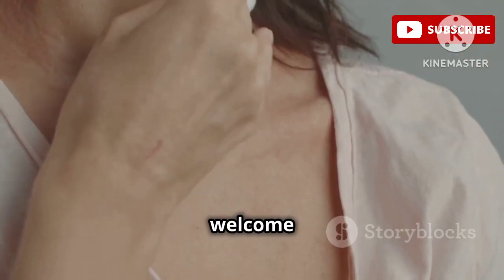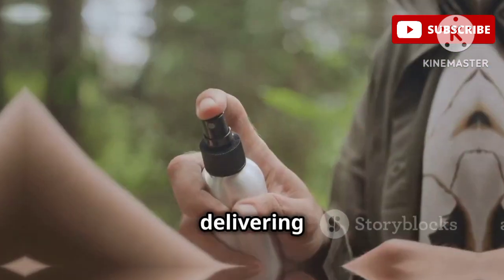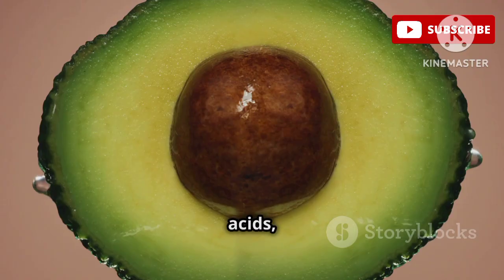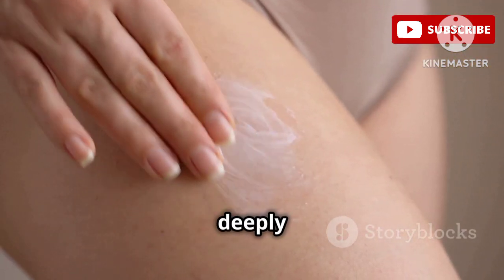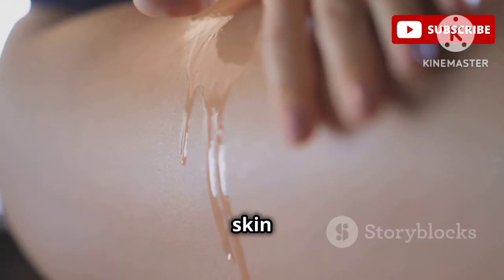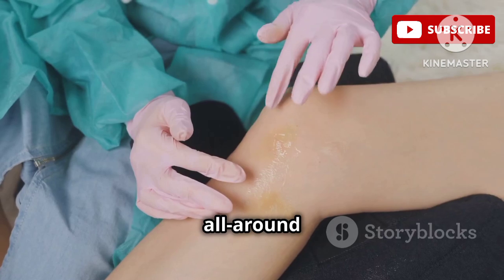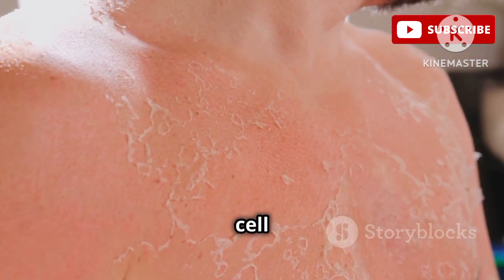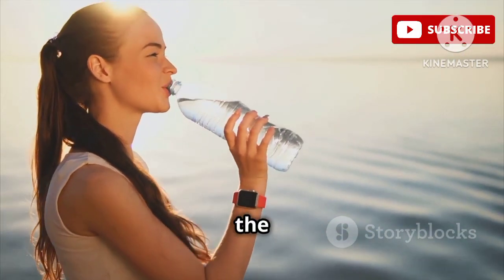"Say No to Dryness! 13 Best Hydrating Lotions That Work Wonders"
Do you suffer from dry, itchy skin? In this video, we present thirteen dermatologist-approved lotions that are scientifically proven to hydrate and nourish your skin. From the ceramide-rich CeraVe Moisturizing Cream to the luxurious Omorovicza Body Cream, we break down the key ingredients and their benefits. Learn how products like squalane, shea butter, and urea can transform your skin. Whether you have sensitive skin, eczema, or simply need a hydration boost, these recommendations will help you achieve healthy, glowing skin. Don’t miss out on this comprehensive guide!

OUTLINE:

00:00:00 Intro
00:00:32 CeraVe Moisturizing Cream - The OG of Hydration!
00:01:12 Flamingo Deep Nourishing Cream - Lightweight Hydration Powerhouse!
00:01:41 Kiehl's Ultra Facial Cream - For When Dryness is *Not* Playing Around!
00:02:09 Soft Services Carea Cream - Soothing Relief for Sensitive Skin!
00:02:55 La Roche-Posay Lipikar Urea 10% Roughness Smoothing Lotion - Roughness Doesn't Stand a Chance!
00:03:36 Corpus Body Butter - Luxurious Hydration That Melts Into Your Skin!
00:04:14 OneSkin OS-01 Body Topical Supplement - The Future of Skin Hydration!
00:04:48 Omorovicza Body Cream - Indulge in a Little Hungarian Magic!
00:05:29 Osea Undaria Algae Body Lotion - Dive Into Deep Hydration!
00:06:05 Nécessaire The Body Lotion - Elevating Your Everyday Routine!
00:06:39 Sarna Sensitive Steroid-Free Anti-Itch Lotion - Fast Relief for Itchy Skin!
00:07:23 SkinCeuticals Body Retexturing Treatment - Smoothing Away Roughness!
00:08:04 EltaMD Skin Restore Body Cream - Restoring Your Skin's Natural Balance!
00:08:44 Outro - Which Lotion Will You Try?

Products Link

Flamingo Deep Nourishing Cream

Kiehl’s Ultra Body Mega Moisture Squalane Cream

Soft Services Carea Cream

La Roche-Posay Lipikar Urea 10% Roughness Smoothing Lotion

Corpus Body Butter

OneSkin OS-O1 Body Topical Supplement

Omorovicza Body Cream

Osea Undaria Algae Body Lotion

Nécessaire The Body Lotion

Sarna Sensitive Steroid Free Anti-Itch Lotion

SkinCeuticals Body Retexturing Treatment

EltaMD Skin Restore Body Cream